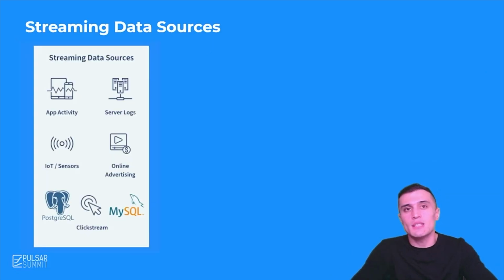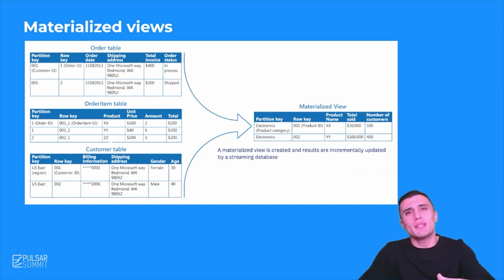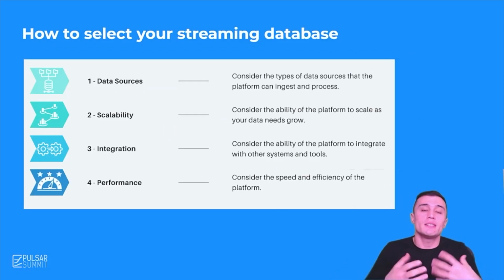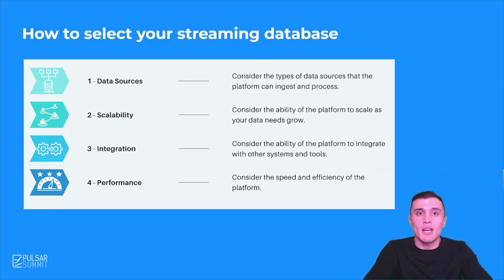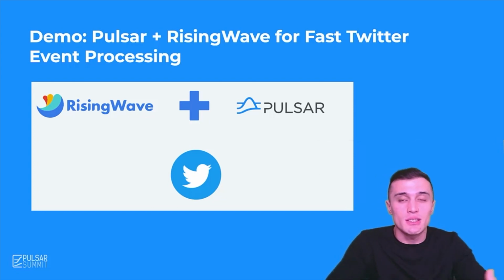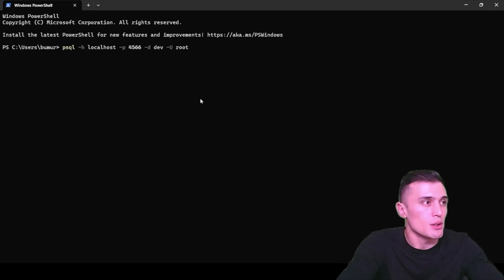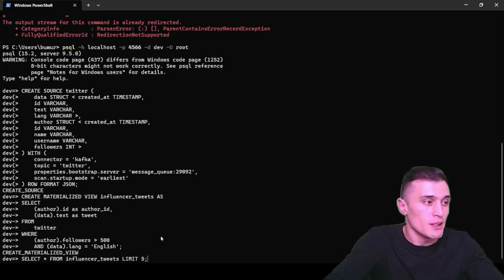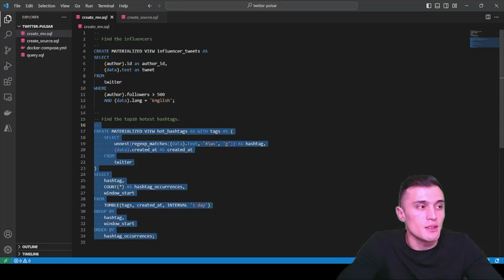How to Choose the Right Streaming Database for Pulsar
In today's world of real-time data processing and analytics, streaming databases have become an essential tool for businesses that want to stay ahead of the game. However, with so many options available in the market, choosing the right streaming database can be a daunting task.
Watch Bobur Umurzokov from Apache APISIX, as he shares what SQL streaming is, when, why, and how to use the Streaming database, as well as discusses some key factors that you should consider when choosing the right streaming database for your business.

This Ecosystem Breakout session recording was originally presented at Pulsar Virtual Summit Europe 2023.